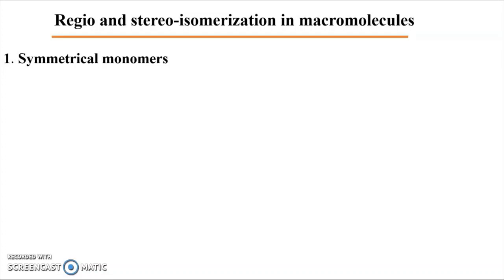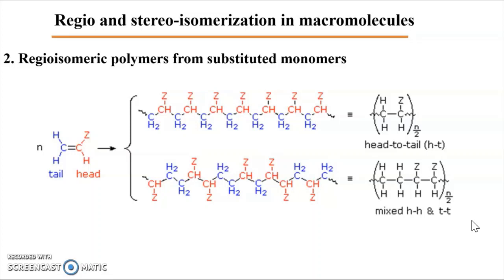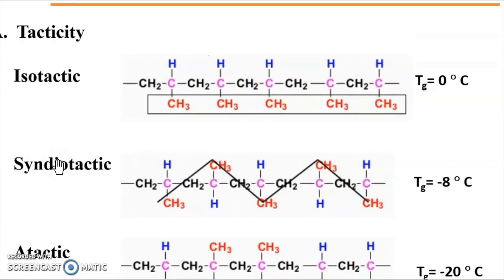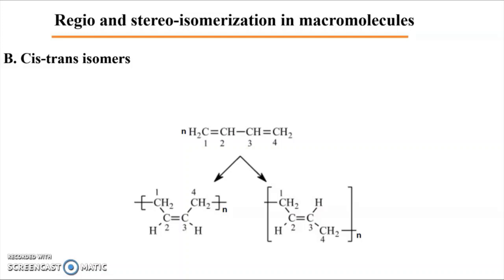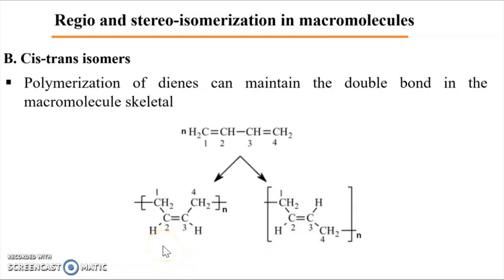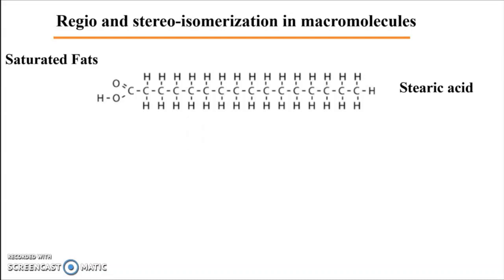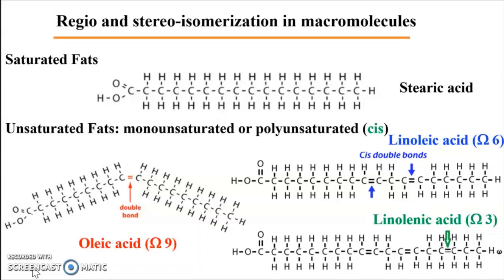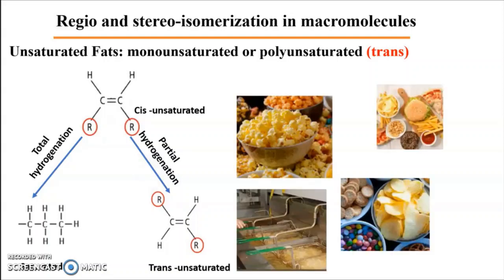Macromolecules isomers-polymer course C2208- 7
Macromolecules isomers
Faculty of Sciences-Lebanese University